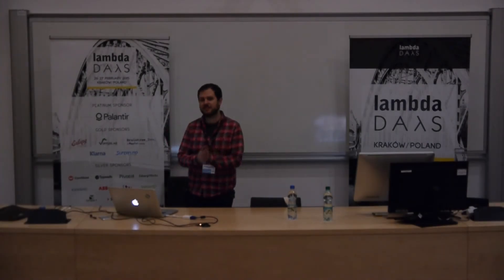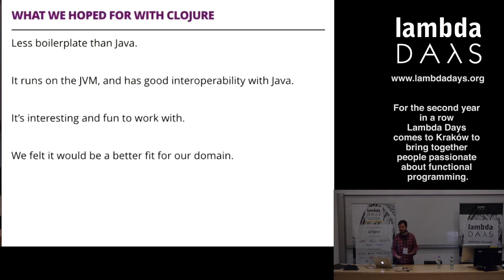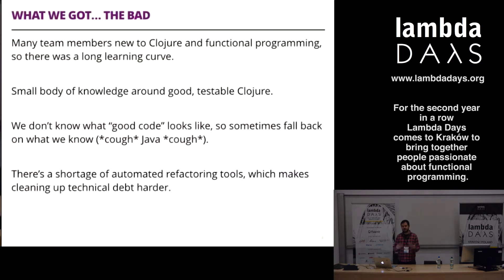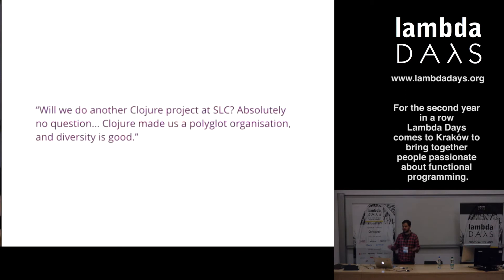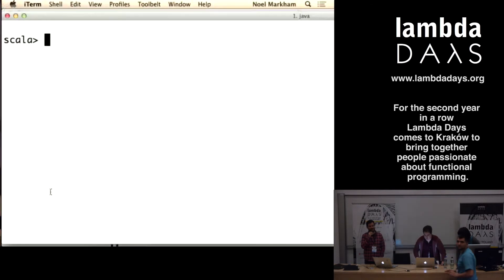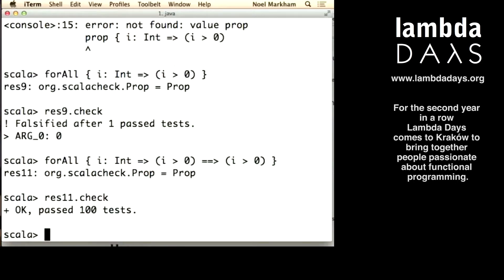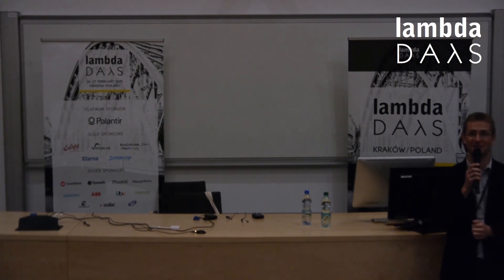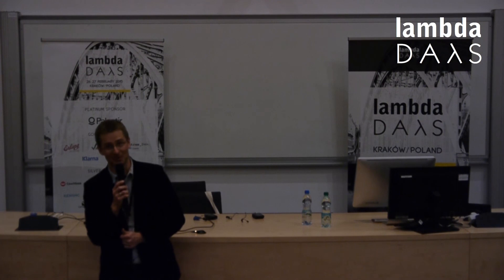Lambda Days - Lightning talks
For the second year in a row Lambda Days comes to Kraków to bring together people passionate about functional programming. Last year we had the chance to experience first hand the energy and potential of the amazing communities of experts, students, specialists, leaders and innovators willing to invest their time in functional programming languages.